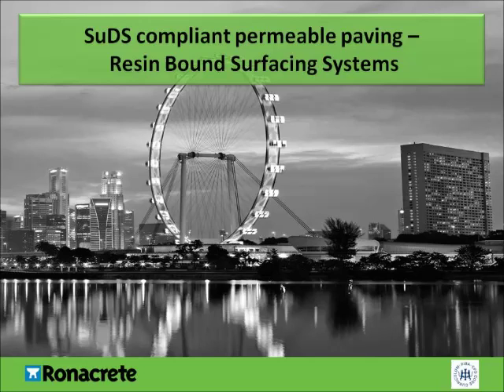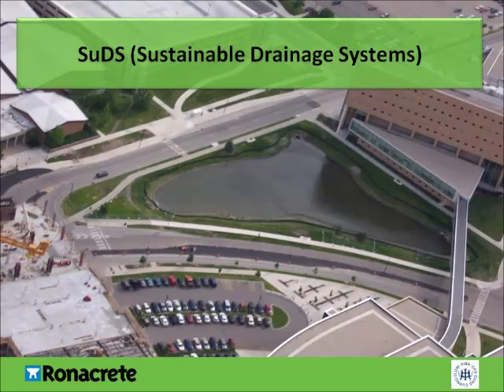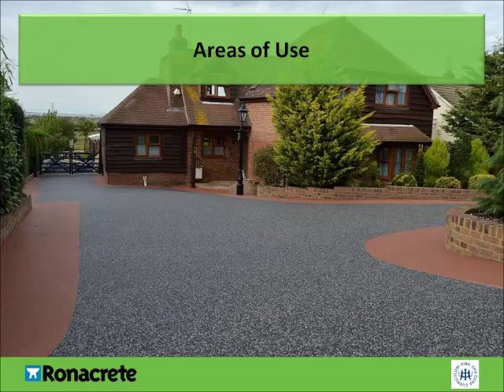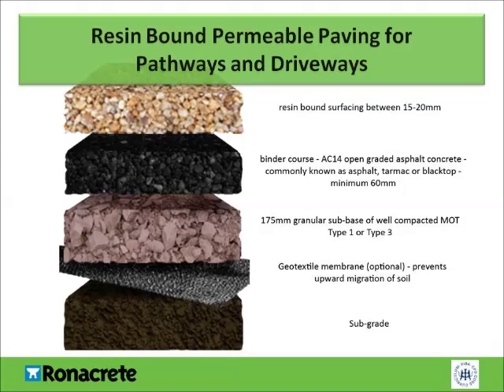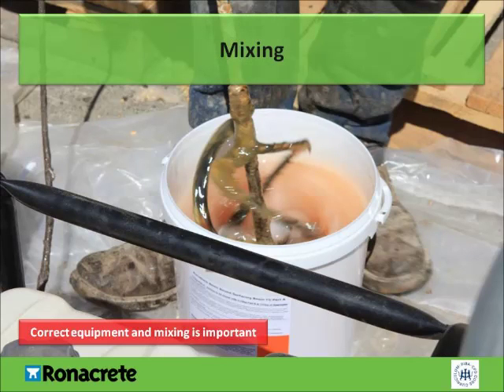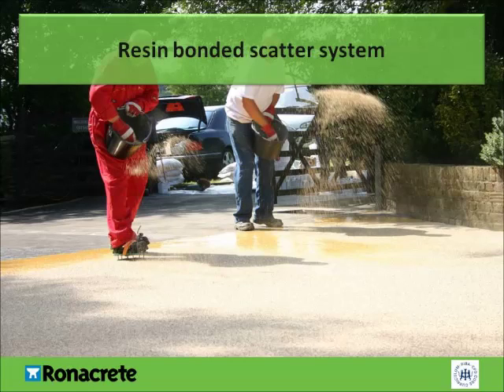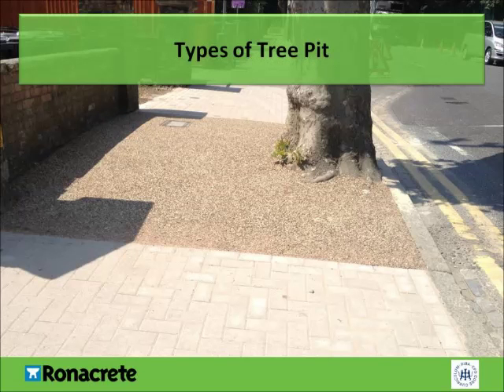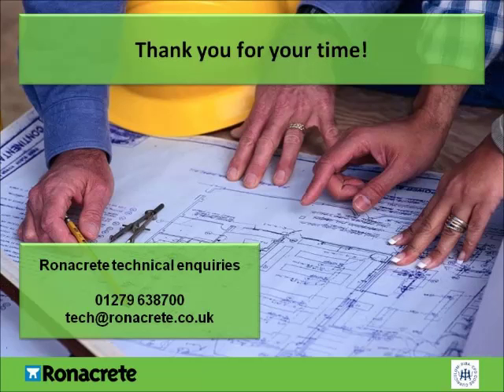SuDS Compliant Permeable Paving CPD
This seminar offers guidance on the importance of SuDS compliant permeable paving systems - focusing on resin bound surfacing and what bases and sub bases are required to ensure you have a fully SuDS compliant system.